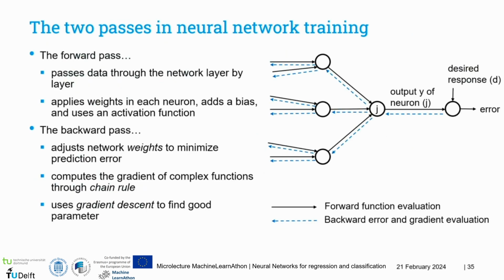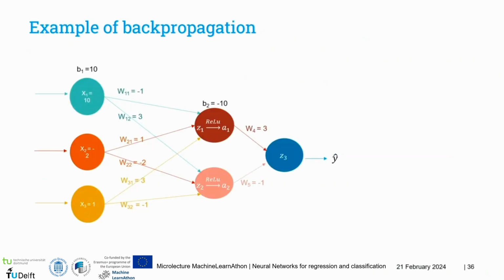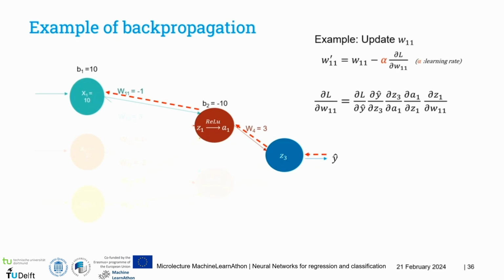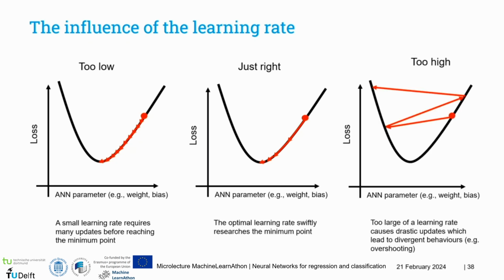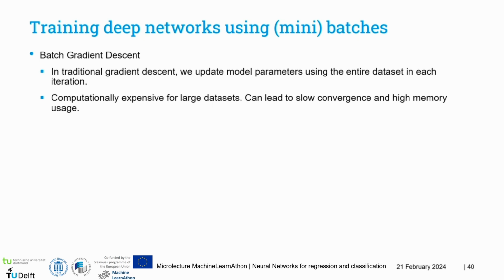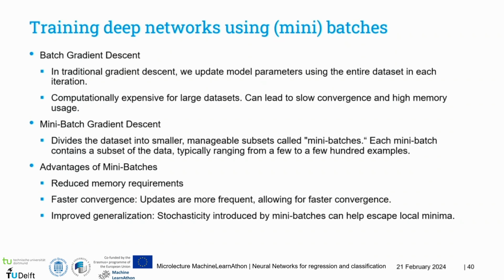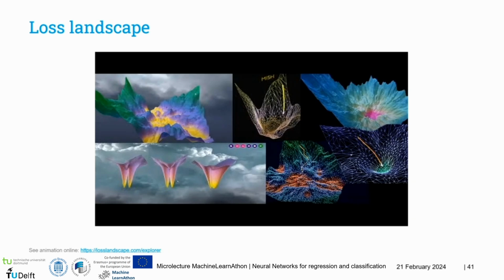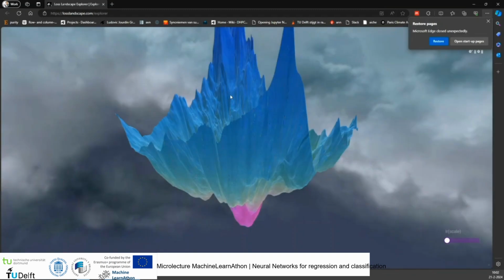Neural networks – Part VI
Backpropagation and impact of hyperparameters.

# Machine Learning # Neural Networks